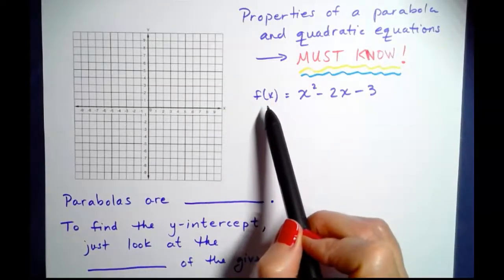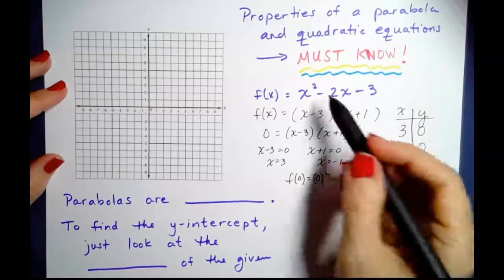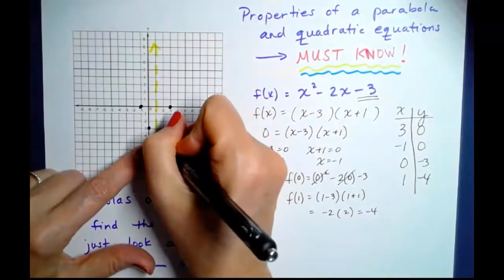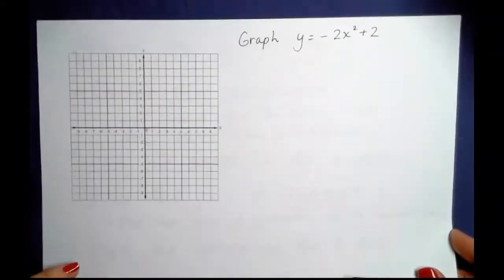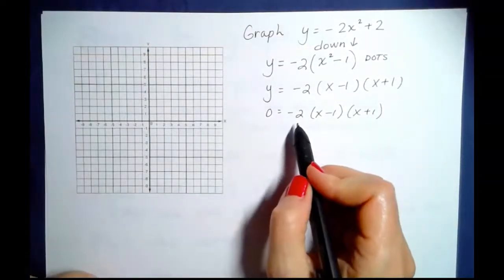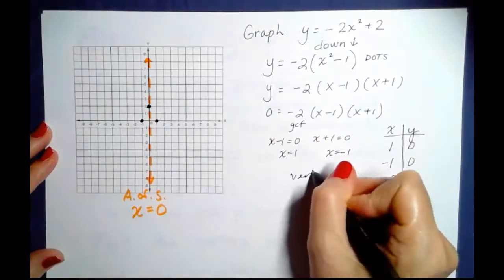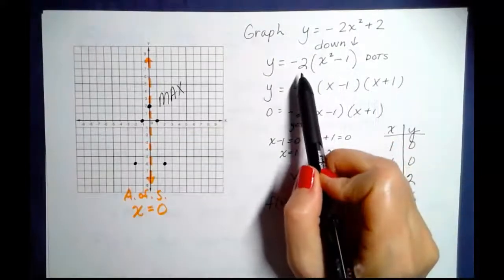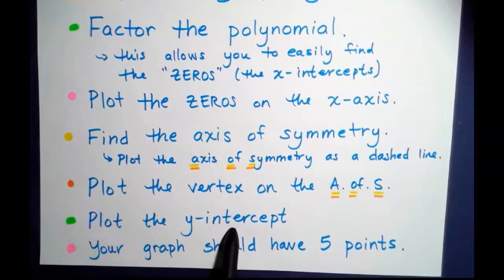Algebra - Wrapping Up graphing Parabolas